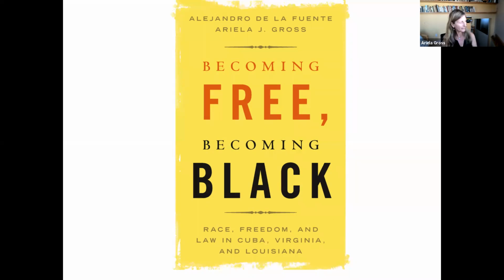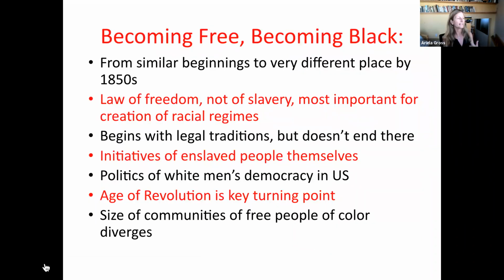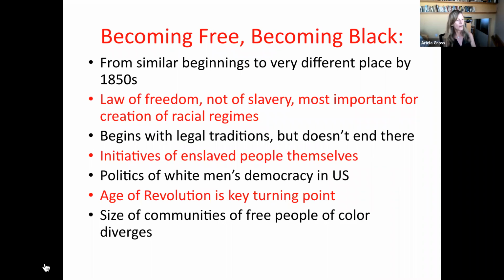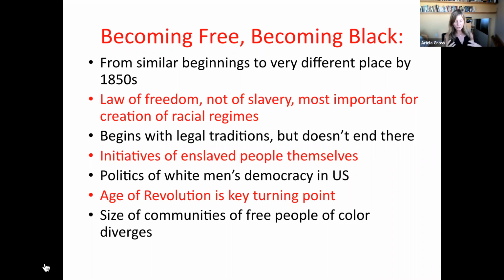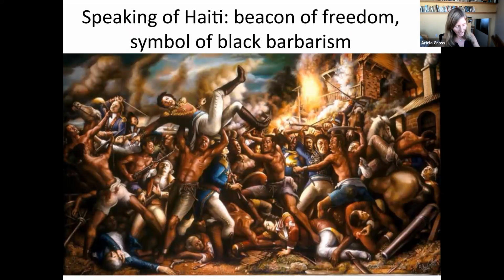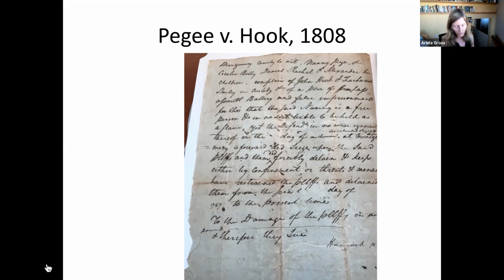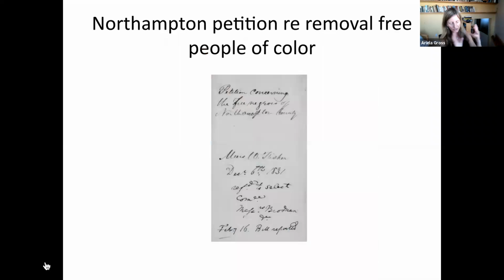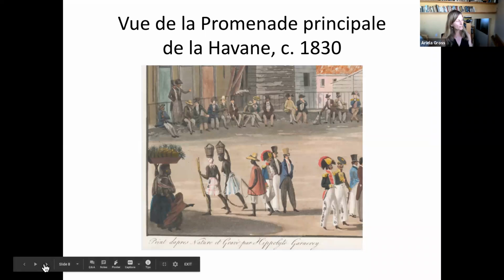Comparative Legal Histories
SECOND PLENARY PANEL: “COMPARATIVE LEGAL HISTORIES”
Anna di Robilant (chair) / Associate Dean for Equity, Justice, & Engagement, and Professor of Law, Boston University School of Law
Lauren Benton / Barton M. Biggs Professor of History and Professor of Law, Yale University
Ariela Gross / John B. and Alice R. Sharp Professor of Law and History, USC Gould School of Law
Marie Seong-Hak Kim / Professor of Legal History, Department of History, St. Cloud State University
H. Timothy Lovelace Jr. / John Hope Franklin Research Scholar Professor of Law, Duke University School of Law

2020 Annual Meeting of the American Society of Comparative Law
Online Meeting Organized by the International and Comparative Law Program and the Transnational Program on Criminal Justice at UCLA School of Law
10/15/2020